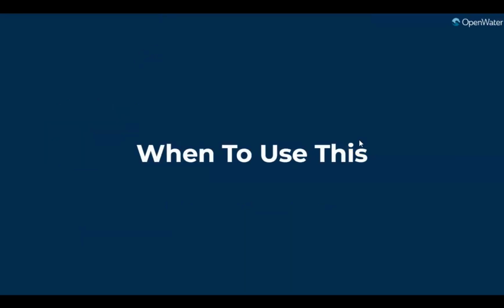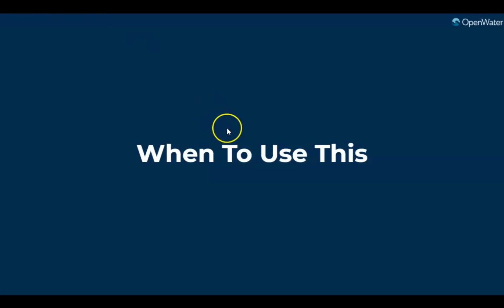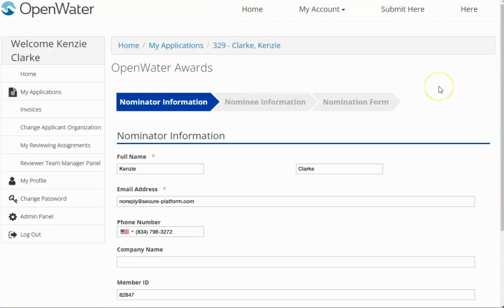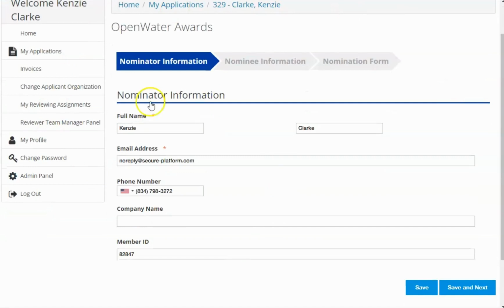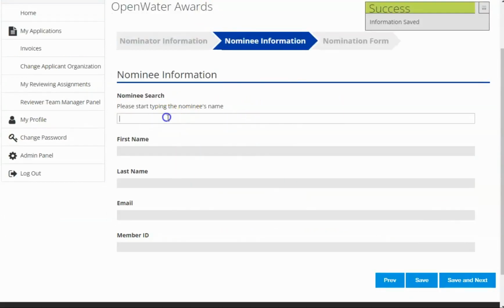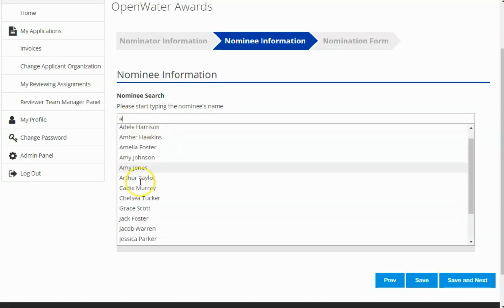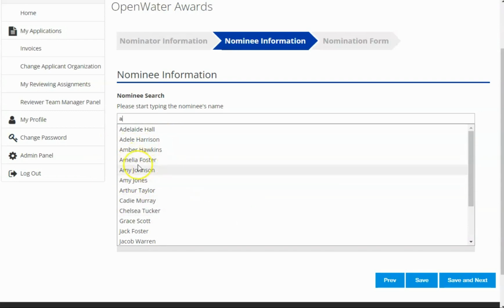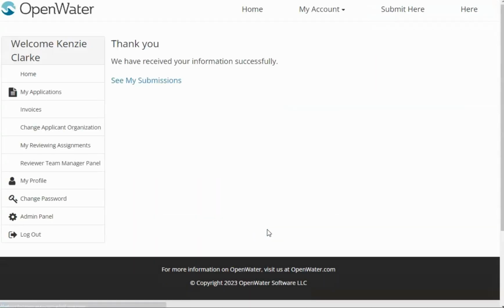Integrate OpenWater with a CSV or Google Sheet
Quickly allow people to pull information from a google sheet or a CSV while filling out an application in OpenWater.  This is useful when a full integration is not possible or if your IT department prefers to air gap their systems with OpenWater.